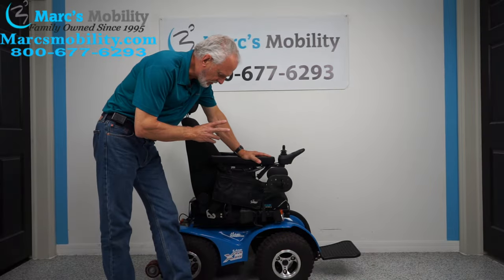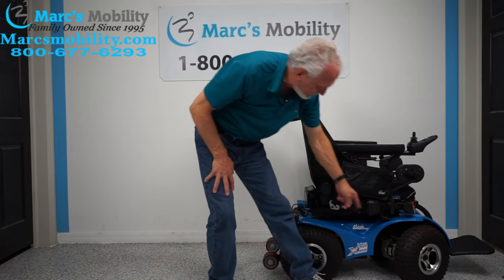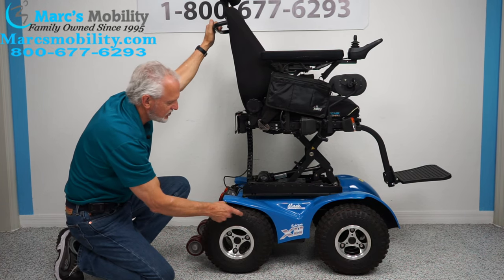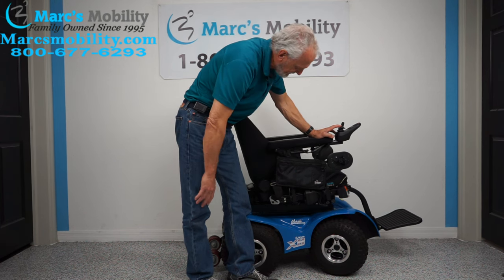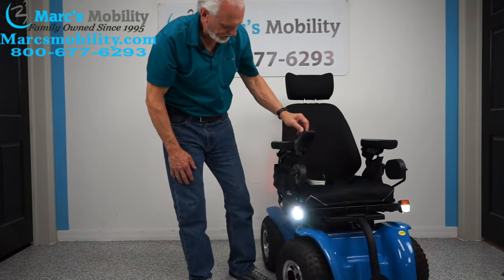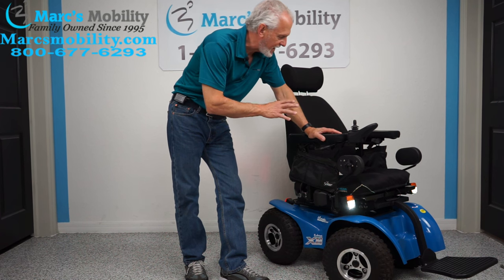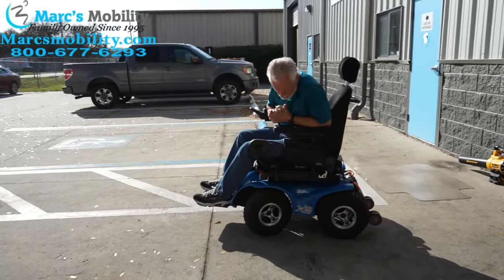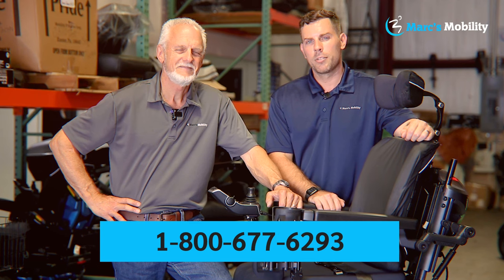Magic Mobility X8 - 4x4 - Power Chair for Hunting and Off Road - Beach Power Chair - Review # 4380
This Magic Mobility Extreme X8 is in Like New Condition and has a few months of use. This off road power chair features a 18 x 20 seat and has a weight capacity of up to 340 Lbs. The X8 has (4) very powerful 700W motors and goes up to 6.2 MPH. This unit comes with a saftey belt,  light kit and much more! This X8 has a 12 inch electric seat lift and electric tilt. The X8 has 14" knobby air tires which allow you to grip and grab the ground to get a great traction on all surfaces. This unit can be driven almost anywhere you want to go. With HD Motors and a fantastic suspension this unit can deliver the performace that almost nothing else on the market can.

The Magic Mobility Extreme X8 takes (2) 75ah 12v Batteries -

This unit can take up to a 7ah 24v charger -